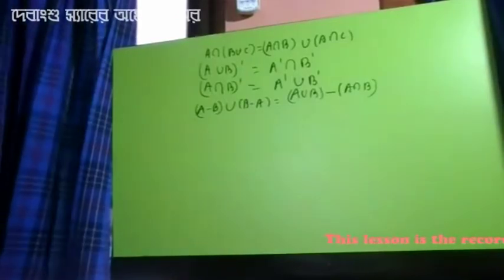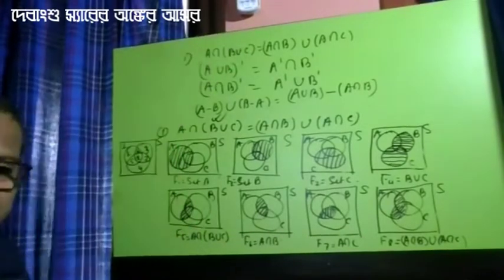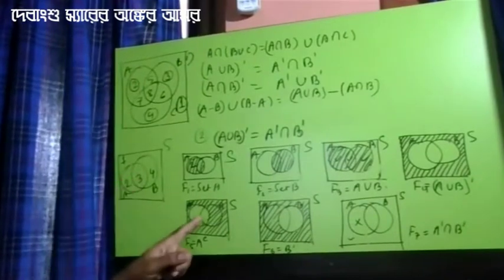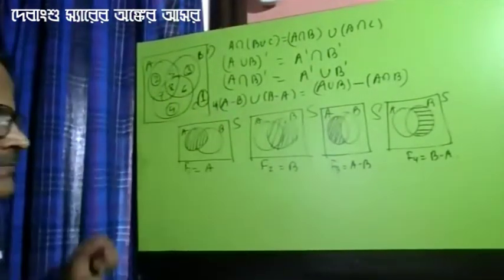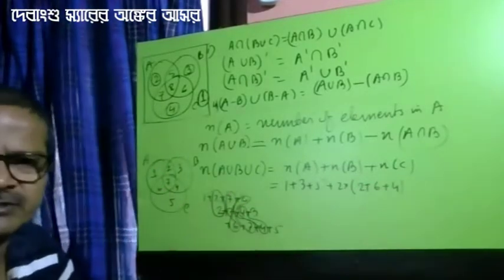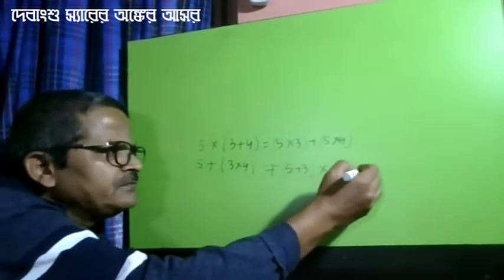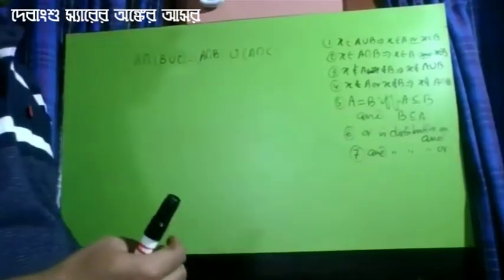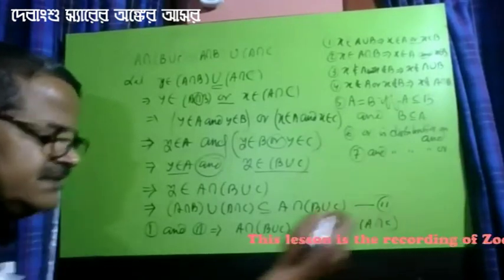Set Theory Part 3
This lesson is dedicated to all students of CLASS XI of any school under WBCHSE
This lesion is the video recording of the online teaching of the students of class XI of Baranagore Ramakrishna Mission Ashrama High School (H.S.) under WBGHSE on 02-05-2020. I share this lesson so that other students can view this and if any student is benefited by this video, it will be a great pleasure to me.